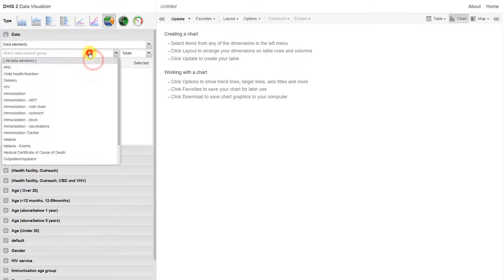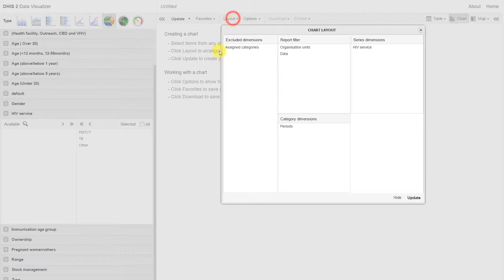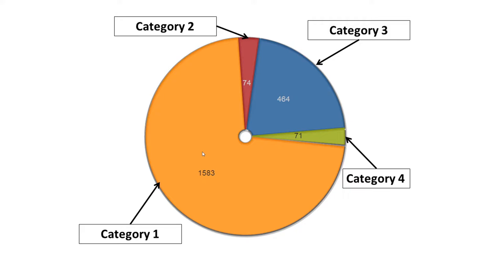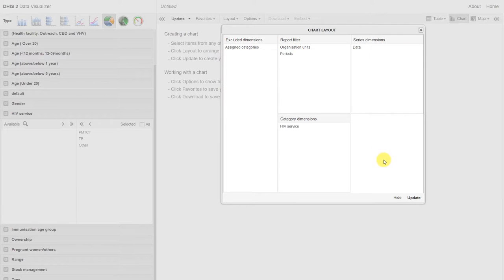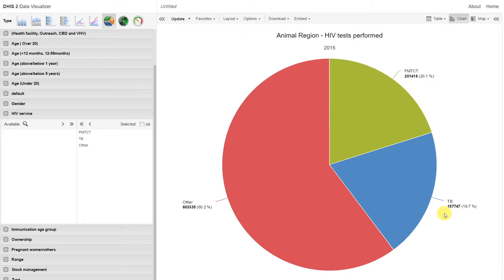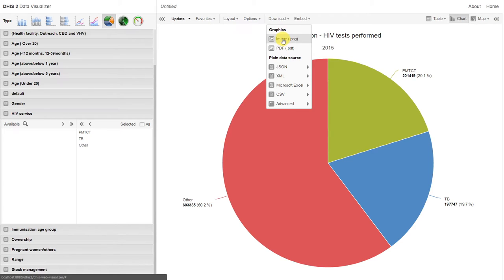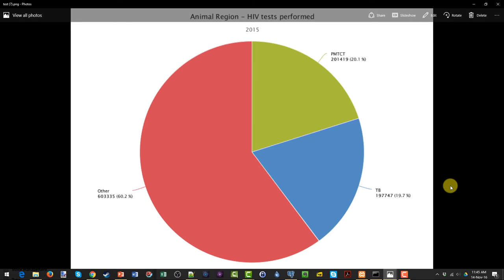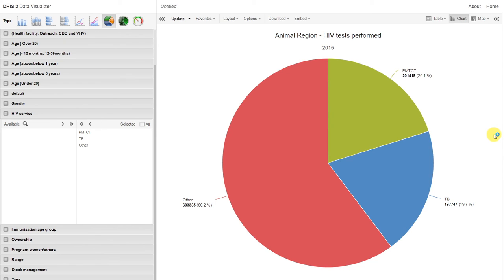Module 3 - Session 3 - Data Visualiser Demo 3/5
The data visualiser application allows the user to generate various charts directly within DHIS2.
The Data Visualiser tool follows the same design and logic for data selection as the Pivot Table and integrates seamlessly with the Pivot Table and GIS tools. You can at any time choose to visualise your table as a chart or map, and switch back to table view again.